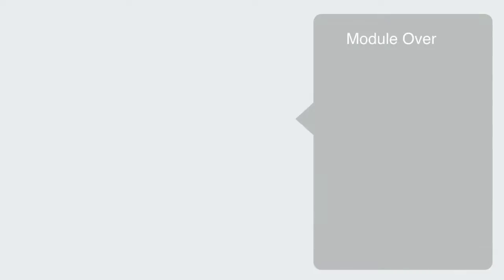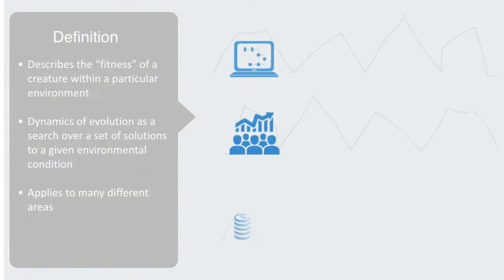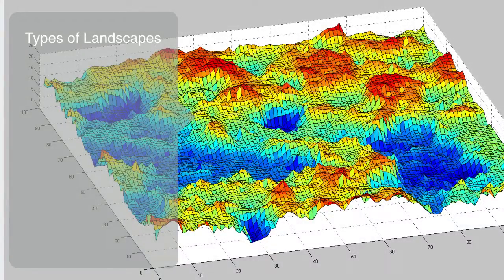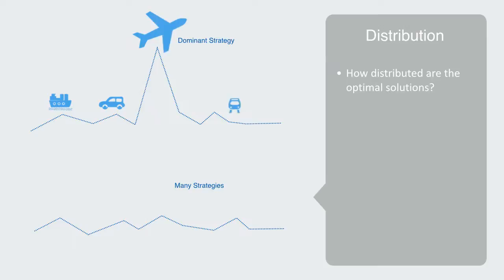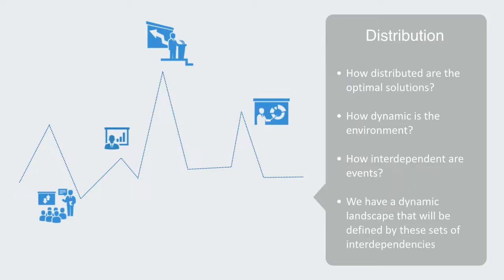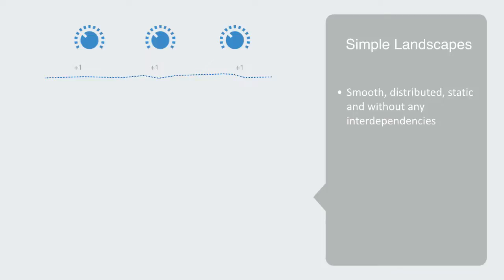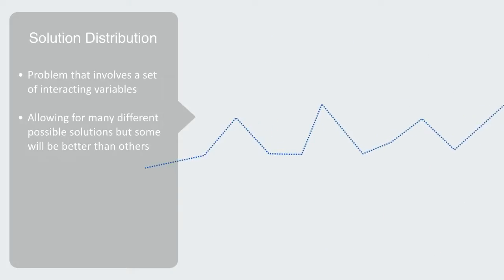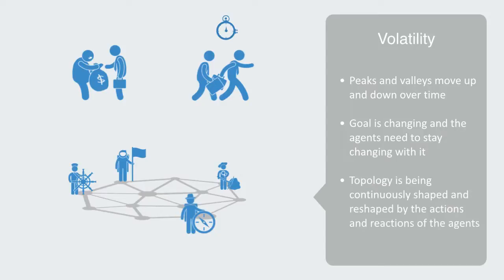Complex Adaptive Systems: 15 Fitness Landscapes Xam Xam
In this video we will present the concept of a fitness landscape as it is used to model complex adaptive systems, we will provide you with a basic description of how the model works, talk about the key parameter that affect its topology and finally look at the types of strategies used by agents within these different landscapes.
For full courses, transcriptions & downloads please see:
G+:

Transcription Excerpt:

A fitness landscape also called an adaptive landscape is a model that comes from biology where it is used to describe the “fitness” of a creature, or more specifically genotypes, within a particular environment, the better suited the creature to that environment the higher its elevation on this fitness landscape will be. As such it visually represent the dynamics of evolution as a search over a set of possible solutions to a given environmental condition in order to find the optimal strategy which will have the highest elevation on this landscape and receive the highest payoff. As evolution is a fundamental process that plays out across may different types of systems, natural, social and engineered, this model has been abstracted and applied to many different areas in particular within computer science, business management and economics, but is equally applicable to all complex adaptive systems. Within this more generic model a location on the landscape is a solution to a given problem, the elevation captures how functional that solution is and solutions that are similar in nature are typically placed close to each other.
For example the challenge might be commuting to work in the morning, there are many different strategies we could take from flying to possibly swimming to driving our car or taking the bus. We could then create a fitness landscape to represent this where each one of these solutions would be given a fitness value based upon how well it performs against some measurement of success, such as time or cost, the result being swimming or flying will likely end up at a low elevation relative to taking our car or the bus, we might also note that our car or bus strategy would be located in proximity to each other because they have many similarities, while swimming or flying would be placed at very different location on this landscape.
Now that we understand what a fitness landscape model is there are two main things we need to consider, firstly the type of landscape we are dealing with and secondly the types of strategies we might use given these different landscapes. Firstly to talk about the types of landscapes, what we will call their topology, there are a number of different parameters that will define the overall topology. Starting with how different are the payoffs on the landscape, the lower the range between the height of the peaks the more equal the payoffs between strategies, an example of a even topology might be a scenario where I role a fair dice and ask you to try and predict the number it will land on, each number is equally likely to turn up and thus each one of your strategies is an equally viable solution.